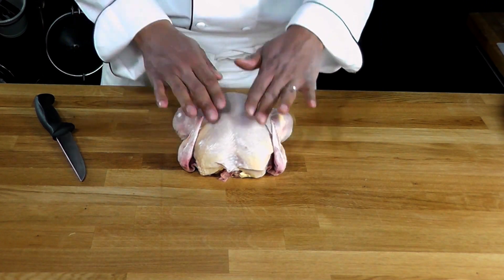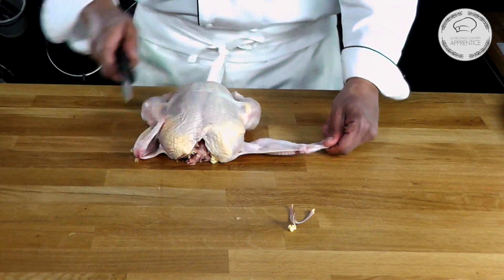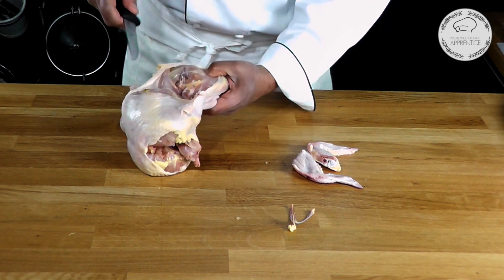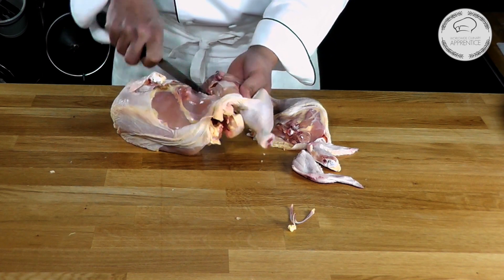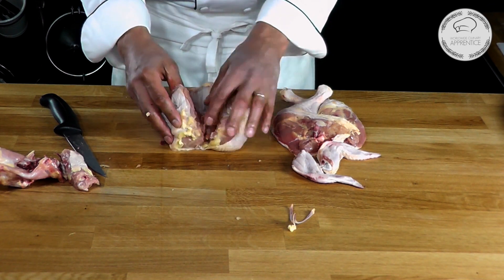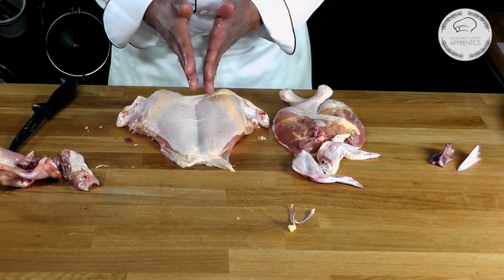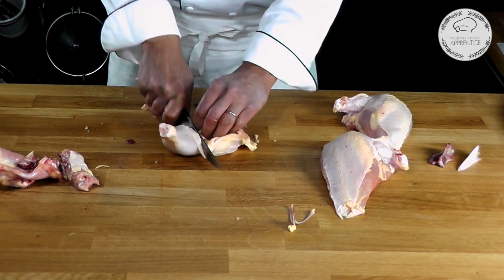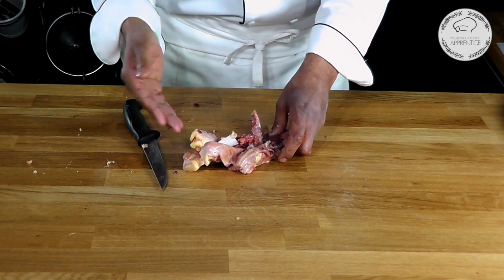Tips and Technique on Butchering and cutting a Chicken - Quartering chicken - Cutting whole Chickens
In that video I demo how to butcher a chicken. You will see all the techniques needed to butcher your own Poultry, Squab, Quails, Pigeon.

Slakta en hel kyckling - Hur man skär en hel kyckling - Skär upp en hel kyckling
Slag 'n hele hoender - Hoe sny jy 'n hele hoender - Sny 'n hele hoender op
አንድ ሙሉ ዶሮ መከርከም - አንድ ዶሮ እንዴት እንደሚቆረጥ - አንድ ሙሉ ዶሮ መቁረጥ
تقطيع دجاجة كاملة - كيفية تقطيع دجاجة كاملة - تقطيع دجاجة كاملة
Մսագործ մի ամբողջ հավ - Ինչպե՞ս կտրել մի ամբողջ հավ - Կտրում է մի ամբողջ հավ
Bütöv bir toyuq kəsmək - Bütün toyuqları necə kəsmək olar - Bütün toyuqları kəsmək
Oilasko oso bat haragia - Nola ebaki oilasko bat - Oilasko bat osatzea
Высяканне курыцы - Як разрэзаць цэлую курыцу - Нарэзаць цэлую курыцу
একটি সম্পূর্ণ চিকেন কসাই - একটি সম্পূর্ণ মুরগি কাটা কিভাবে - একটি সম্পূর্ণ মুরগী ​​কাটা
Meso cijelog piletine - Kako izrezati cijelu piletinu - Rezanje cijelog piletine
Кюфтене на цяло пиле - Как да нарежете цяло пиле - Нарязване на цяло пиле
Carnisser un pollastre sencer - Com tallar un pollastre sencer - Tallar un pollastre sencer
Pagpatay sa tibuuk nga manok - Giunsa pagputol ang usa ka tibuuk nga manok - Pagputol sa usa ka tibuuk nga manok
Kubaya nkhuku yonse - Momwe mungadulire nkhuku yonse - Kudula nkhuku yonse
屠宰整只鸡-如何切整只鸡-切整只鸡
Butchering un pollo sane - Cumu tumbà un pollo sanu - Cuttendu un pollo sanu
Meso cijelog piletine - Kako rezati cijelu piletinu - Rezanje cijele piletine
Řeznictví celé kuře - Jak snížit celé kuře - Řezání celé kuře
Slagter en hel kylling - Sådan klipper du en hel kylling - Skærer en hel kylling op
Een hele kip slachten - Een hele kip snijden - Een hele kip snijden
Buĉado de tuta kokido - Kiel tranĉi tutan kokidon - Tranĉi tutan kokidon
Terve kana lihatööstus - kuidas tervet kana tükeldada - Terve kana tükeldamine
Pagpatay ng isang buong manok - Paano i-cut ang isang buong manok - Pagputol ng isang buong manok
Koko kanan teurastaminen - Koko kanan leikkaaminen - Koko kanan leikkaaminen
In heule kip slachtsje - Hoe in heule kip snije - In heule kip snije
Carnicería dun polo enteiro - Como cortar un polo enteiro - Cortando un polo enteiro
ჯალათი მთლიანი ქათამი - როგორ დავჭრათ მთელი ქათამი - მთლიანი ქათმის ჭრა
Ein ganzes Huhn schlachten - Wie man ein ganzes Huhn schneidet - Ein ganzes Huhn zerschneiden
Κρεοπωλεία ολόκληρου κοτόπουλου - Πώς να κόψετε ένα ολόκληρο κοτόπουλο - Κόβοντας ένα ολόκληρο κοτόπουλο
આખું ચિકન બકરીંગ - આખું ચિકન કેવી રીતે કાપવું - આખું ચિકન કાપવું
Butchering yon poul antye - Ki jan yo koupe yon poul antye - Koupe yon poul antye
Yatsan Kaya baki daya - Yadda za a yanka kaji gaba daya - Yanke kaji gaba daya
Ke ʻoki ʻana i kahi moa holoʻokoʻa - Pehea e ʻoki ai i ka moa holoʻokoʻa - ʻoki i kahi moa holoʻokoʻa - קציצת עוף שלם - איך לחתוך עוף שלם - חיתוך עוף שלם
एक पूरे चिकन को कसाई बनाना - एक पूरे चिकन को कैसे काटें - एक पूरे चिकन को काटना
Tuav qaib tag nrho - Yuav ua li cas txiav tag nrho cov nqaij qaib - Txiav kom tag nrho cov nqaij qaib
Egész csirke hentes - Egy egész csirke darabolása - Egész csirke darabolása
Slátra heilan kjúkling - Hvernig á að skera heilan kjúkling - Skera niður heilan kjúkling
Cherchacha ọkụkọ - Otu esi egbutu ọkụkọ - igbutu ọkụkọ
Menyembelih Ayam utuh - Cara memotong ayam utuh - Memotong ayam utuh
Búistéireacht sicín iomlán - Conas sicín iomlán a ghearradh - Sicín iomlán a ghearradh suas
Macellare un pollo intero - Come tagliare un pollo intero - Tagliare un pollo intero
チキン丸ごとを屠殺する-チキン丸ごとを切る方法-チキン丸ごとを切る
Daging ayam sawet - Cara ngempet pitik wutuh - Ngethok pitik wutuh
ಇಡೀ ಕೋಳಿಯನ್ನು ಕಸಿದುಕೊಳ್ಳುವುದು - ಇಡೀ ಕೋಳಿಯನ್ನು ಹೇಗೆ ಕತ್ತರಿಸುವುದು - ಇಡೀ ಕೋಳಿಯನ್ನು ಕತ್ತರಿಸುವುದು
Тұтас тауық етін сою - Тауықты қалай кесуге болады - Тұтас тауықты кесу

전체 닭고기 도살-전체 닭고기 절단 방법-전체 닭고기 절단
Cheruçikek tevahî Kûçik - Howawa ku kulmek bi tevahî qut kir - Kûçikek gêjî
Тооктун союлушу - Тоокту кантип кессе болот - Бүт тоок кыркуу
Visas viščiukas mėsoje - kaip supjaustyti visą vištieną - supjaustyti visą vištieną
Iniit nefandae atrocitatis totum Pullus - Quomodo pullum sectis in universum - totum usque secans gallinaceo
Massacrando um frango inteiro - Como cortar um frango inteiro - Cortando um frango inteiro
Разделка целой курицы - Как разрезать целую курицу - Разделка целой курицы
Bütün bir tavuğu kesmek - Bütün bir tavuğu kesmek nasıl - Bütün bir tavuğu kesmek